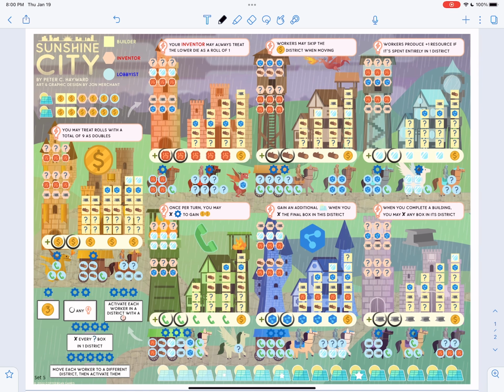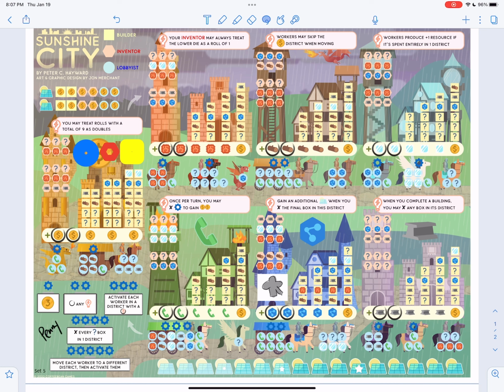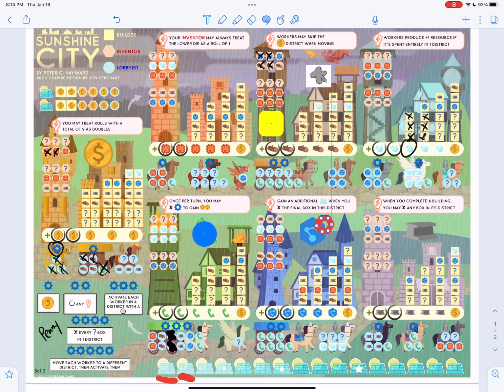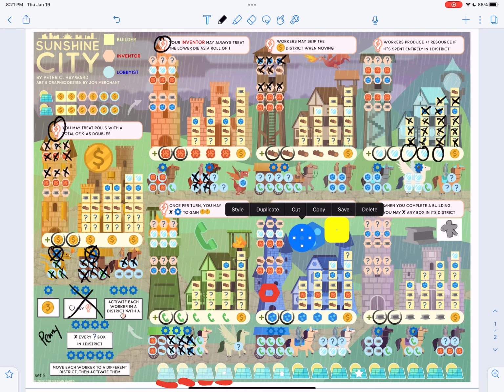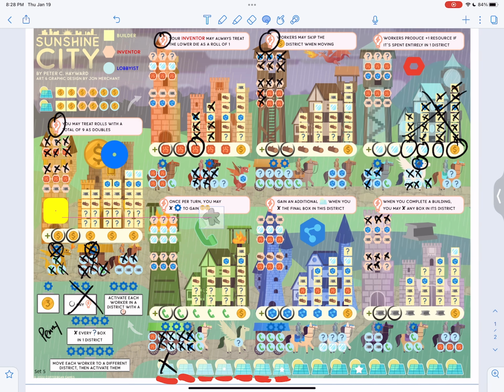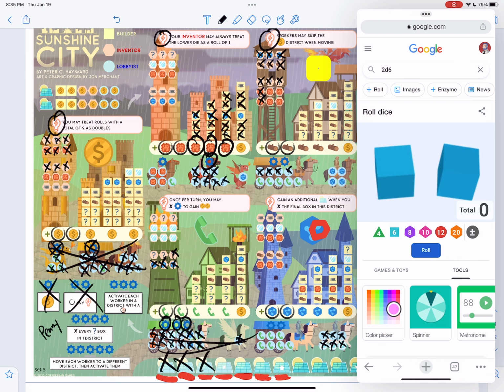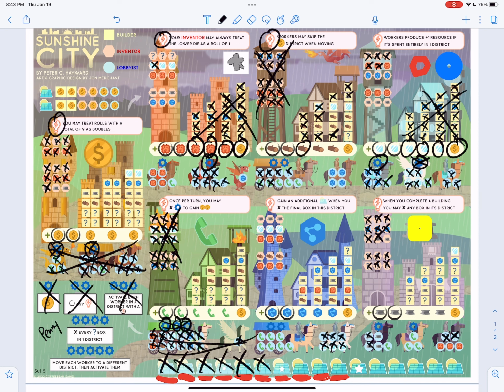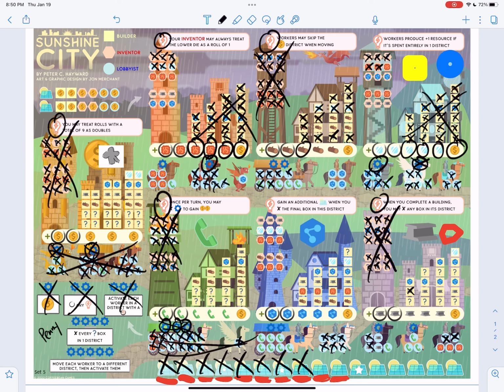Sunshine City – Map 5 Playthrough!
Designer Peter C. Hayward plays through the fifth map for Sunshine City.